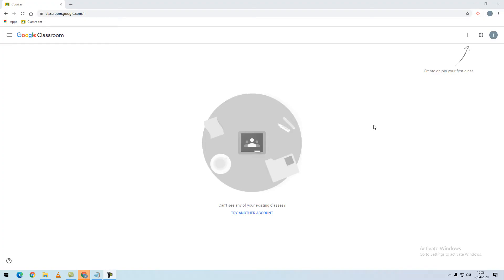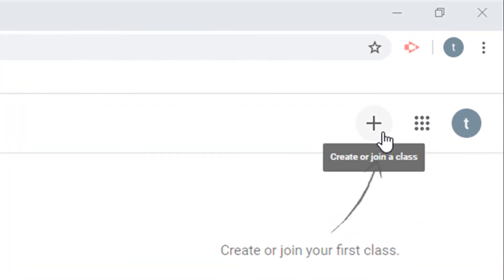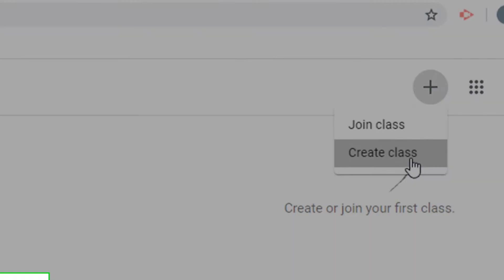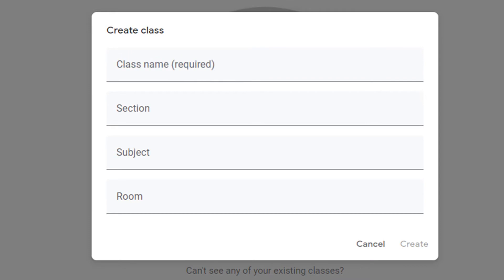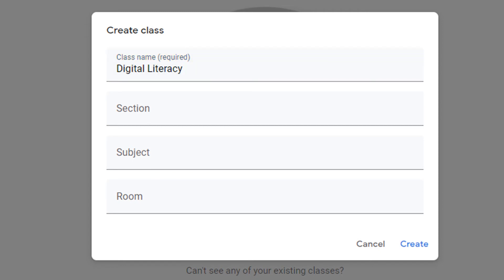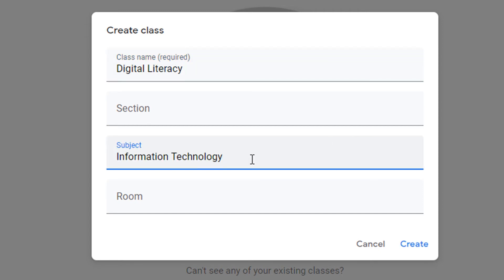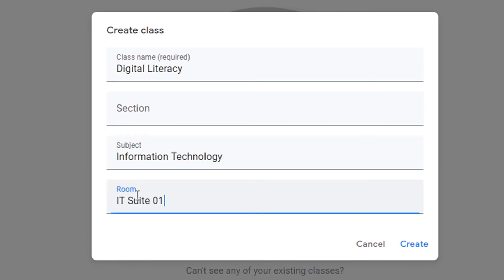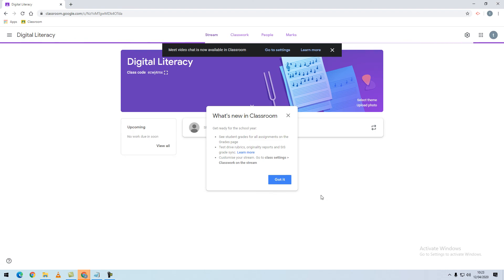Google Classroom Create a Class (Teacher's View)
How to create a Google Classroom for Teacher's. (Teacher's View)

Google Classroom is not only a great tool for use within schools. As you can use Google Classroom with your Gmail account you are able to make use of the features for parents groups, Clubs or Society. As you have control of who is allowed to join each Classroom it’s a great and safer way to introduce a child to a collaborative forum.

Age restriction apply